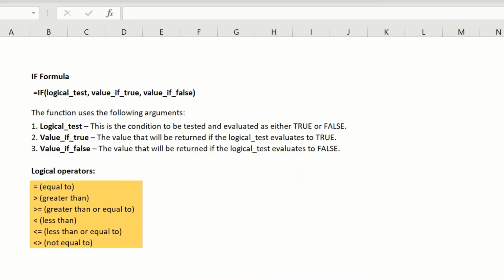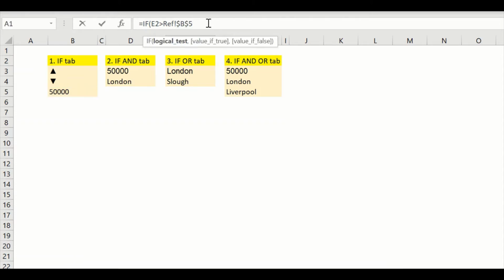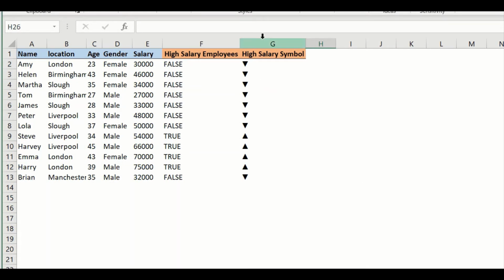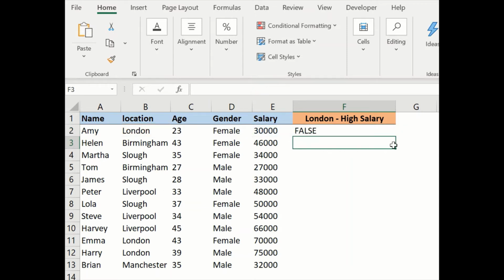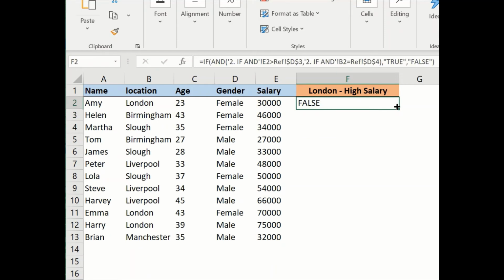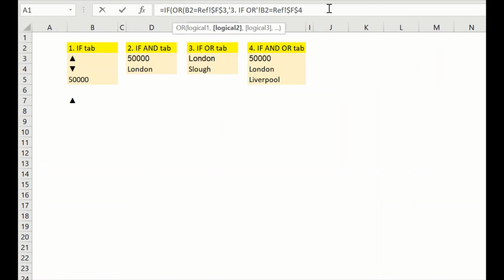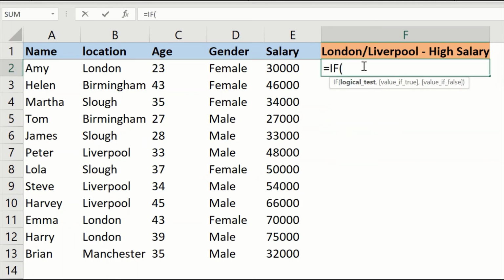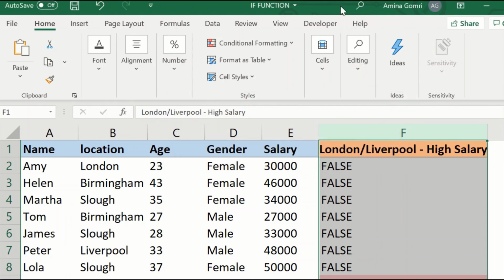Excel Boosts IF Function tutorial IF Formula IF, AND, OR with Conditional Formatting tips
MsExcel

Excel IF Formula IF, AND, OR, Multiple Criteria with Examples and Conditional Formatting tips

4 examples including

1. The simple If function
2. IF AND Function
3. IF OR Function
4. IF AND OR Function

Excel Boosts